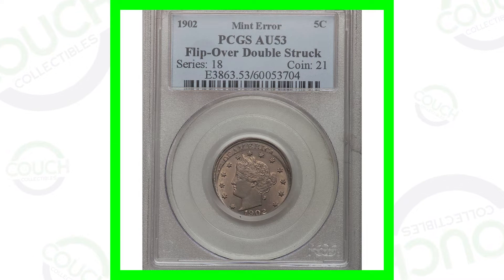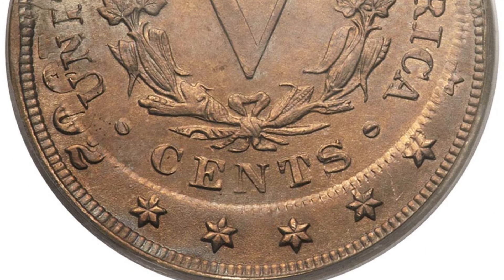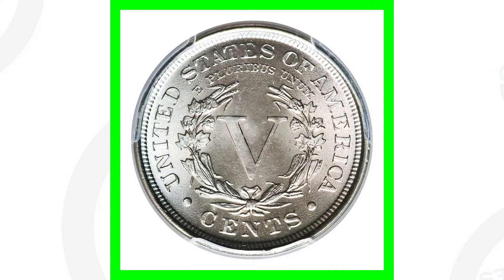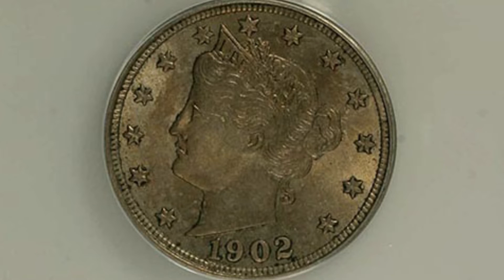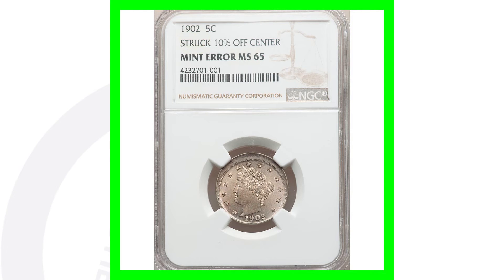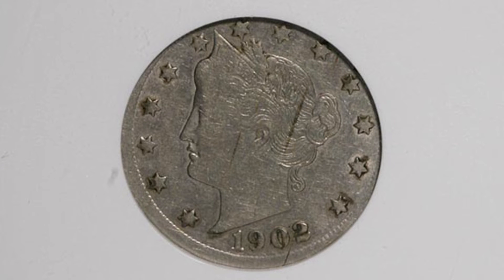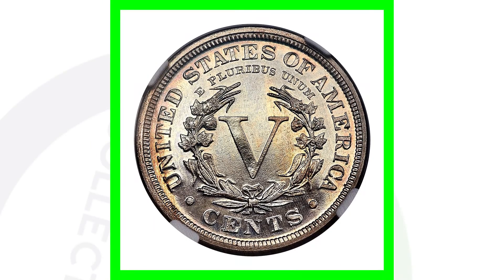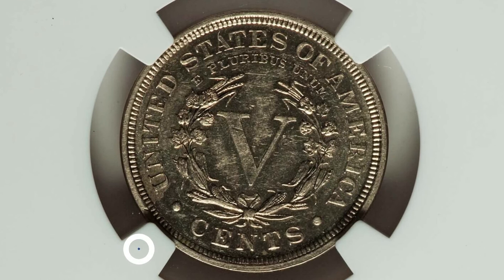RARE V Nickels from 1902! Liberty Head Nickel Values!